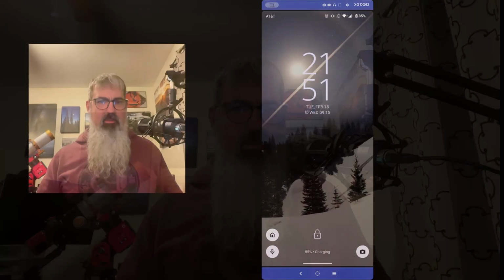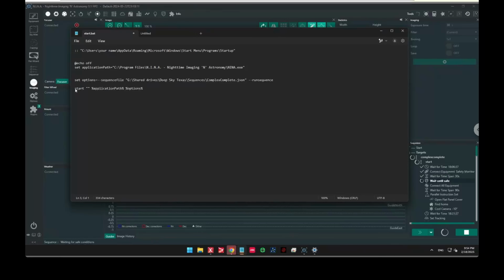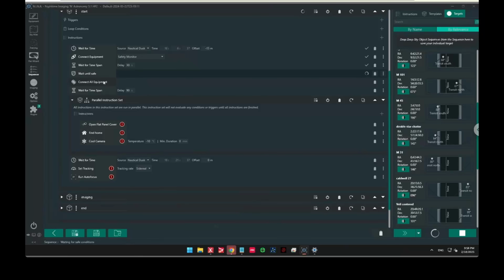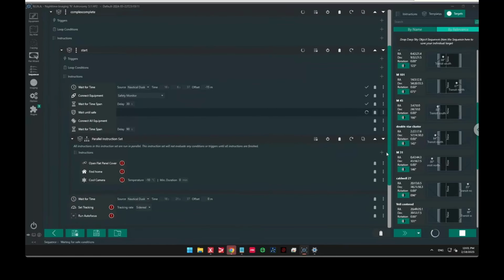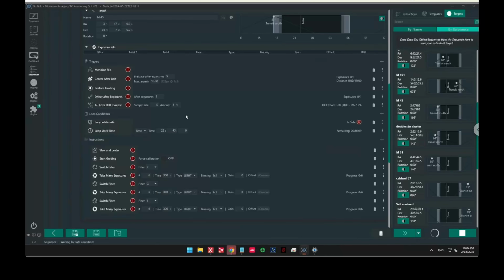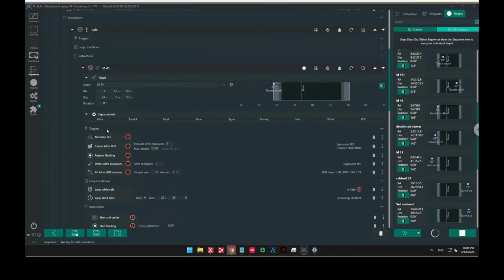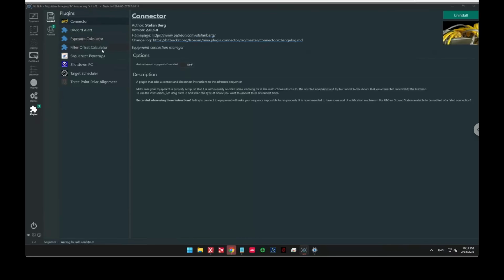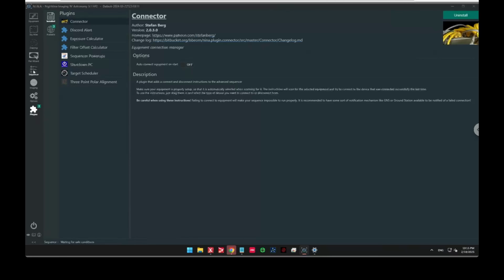How I automate my remote telescope with Nina